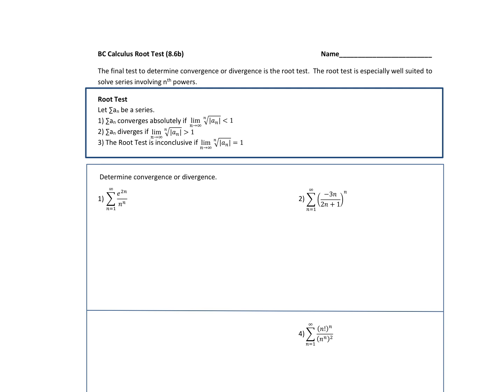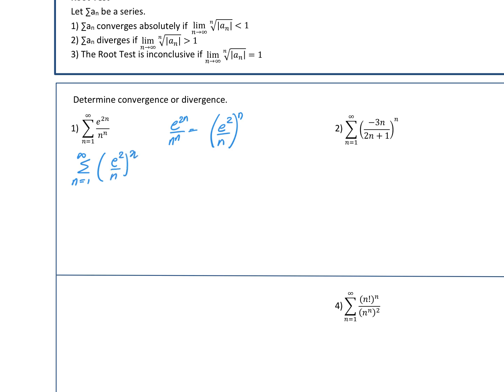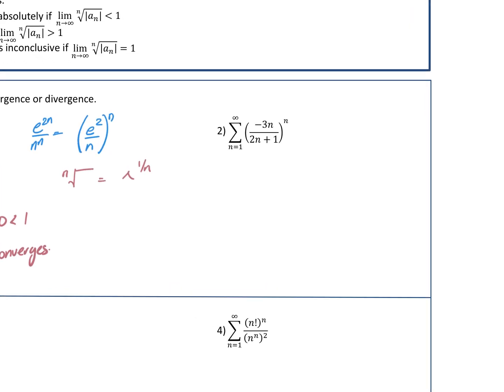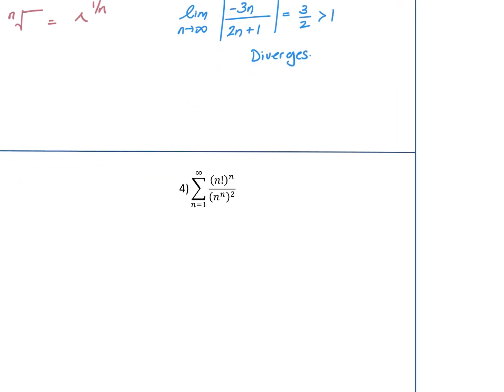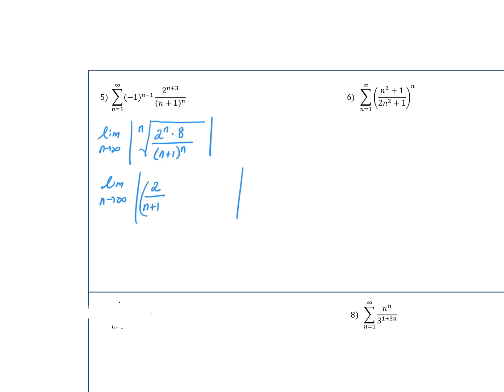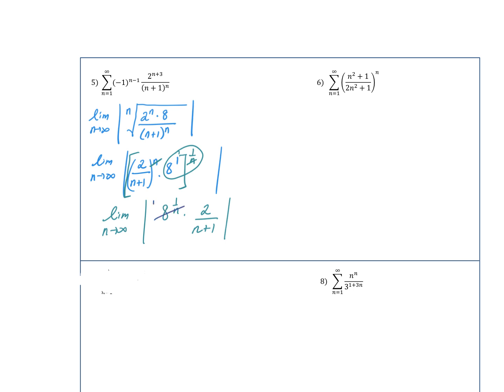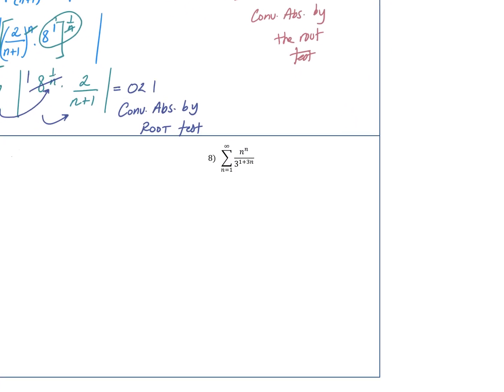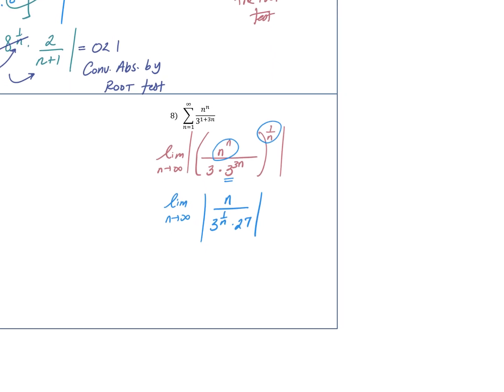BC_8.6b_Root Test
00:00 Slide 1
03:30 Slide 2